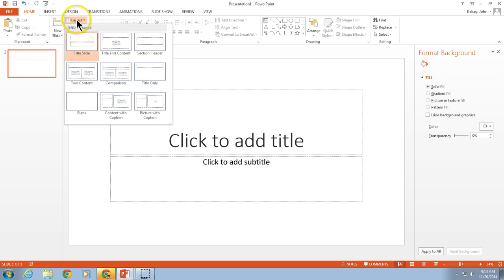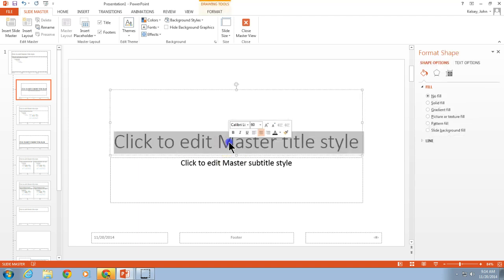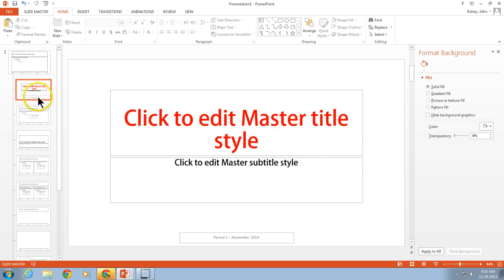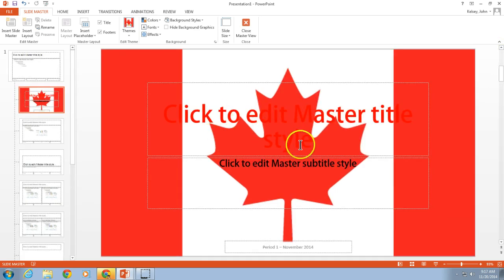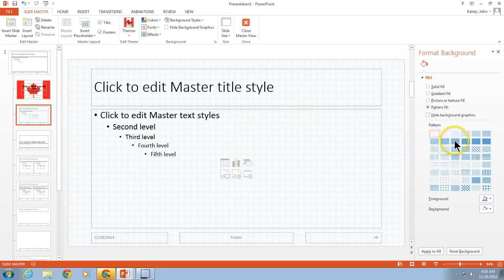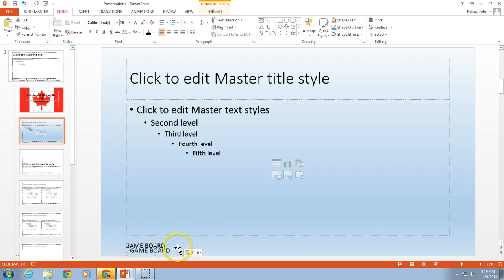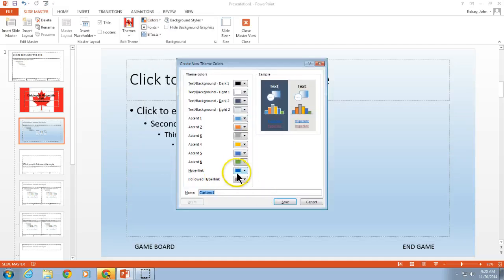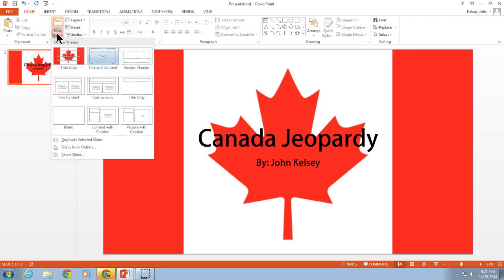Jeopardy Part 2 Slide Master Setup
Updated version of part 2 directions - using PowerPoint 2013